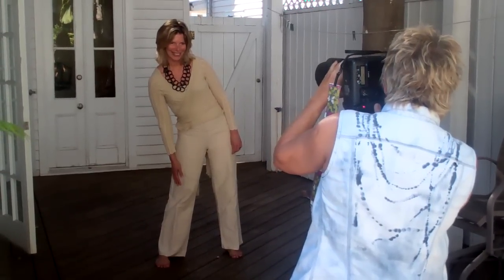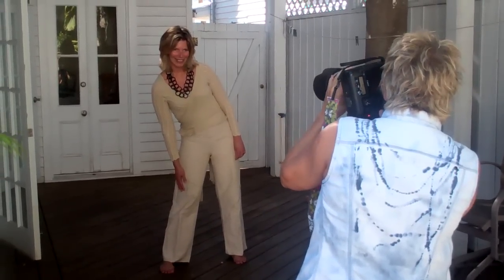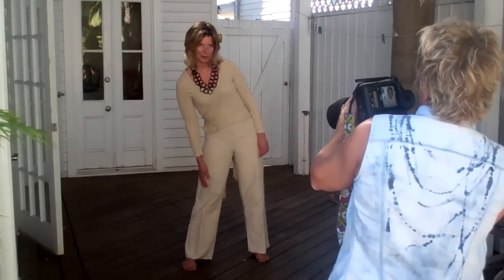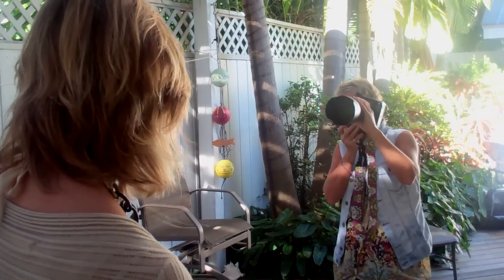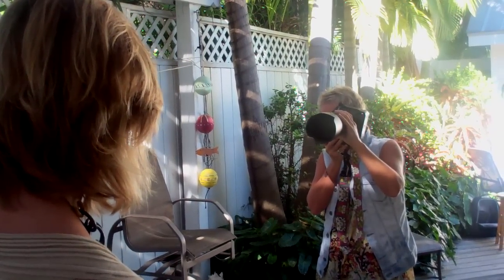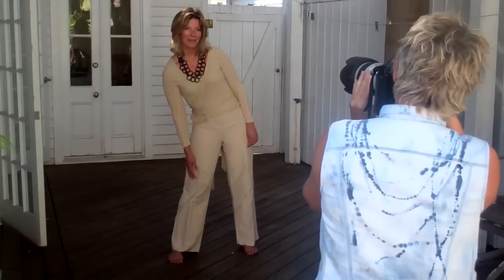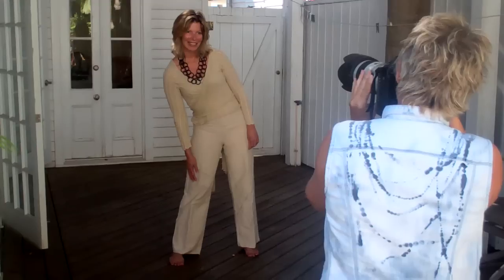How to photograph women 4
I love photographing women! I love to prove that they CAN look great in a photo, provided they are photographed in flattering light, and with good direction. You need to take away all the hard work - and do it for them!

Read more about how Annabel Williams positions women to get photos they'll love